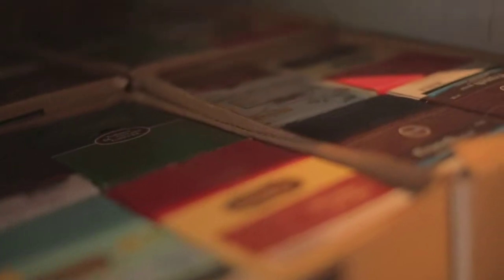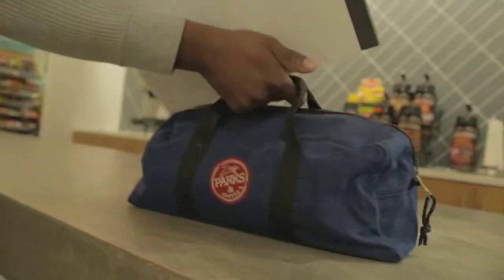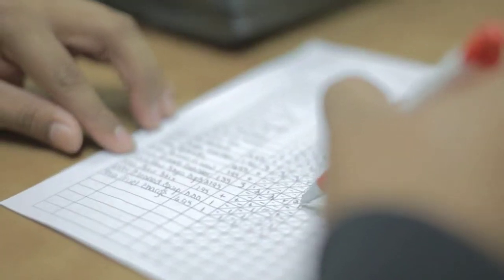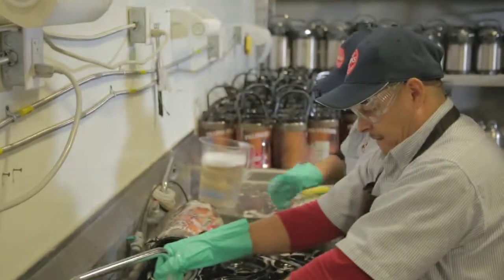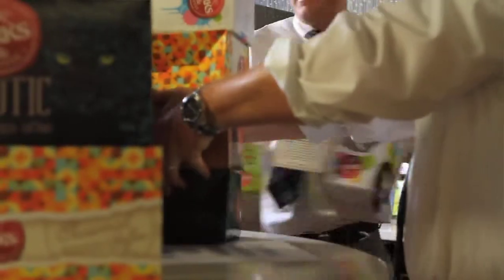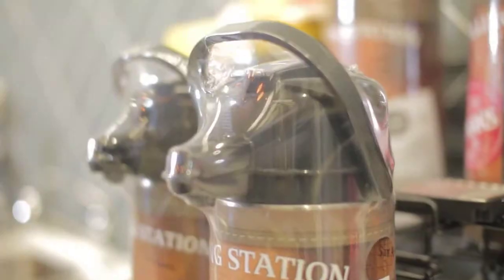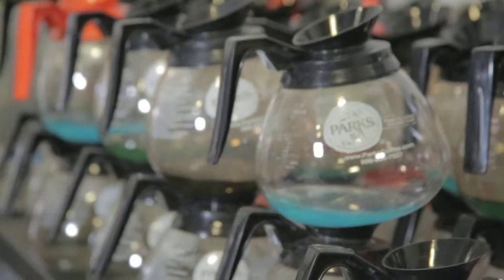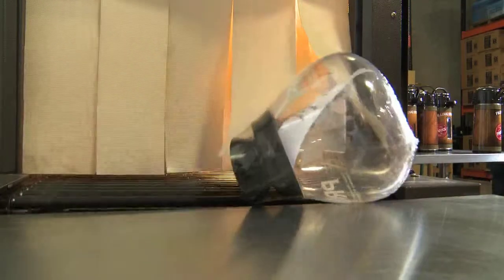The Parks Coffee Difference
Providing Great Customer Service Leads to Innovation (VIDEO)
Office coffee service company develops new system of sanitization and service

Carrollton, TX – New innovations in the office coffee service industry are typically born to overcome challenges in the field. Parks Coffee wanted to find a way to ensure that each pot of coffee was brewed into the best conditions, for optimal taste and quality. The Dallas-West Branch Manager, Larry Cox explains, “When route-men are out in the accounts, and they’re trying to clean [coffee pots] in the sink; they’re making noise, they’re splashing water. They can break the pots.” Faced with the obstacle of quickly providing cleaner pots to their customers, without risk of creating more mess or breakage on location, led the Parks Coffee team to brainstorm new solutions.

The answer came in the form of a new cleaning process, called the Fresh Pot Program (FPP).  This unique method calls for route-men to return each air-pot and glasspot/carafe to the Parks Coffee headquarters for a restaurant-style cleaning and sanitization cycle.  Once the pots have been thoroughly cleaned and air-dried, each is hermetically-sealed in a heated oven to protect against dust and germs, and ready to be sent back into the field. “It’s something that’s unique to the industry. We are the first company to accomplish that,” says President Randy Parks.

In a new video released today, Parks Coffee showcases their unique methods of servicing and satisfying clients’ needs and wants. This video, entitled “The Parks Coffee Difference” was created to highlight new ways the Parks Coffee company has created to ensure each client receives the “White Glove Service” standard of care. “We’ve been obsessed with customer service since we’ve started,” Randy says. “It’s a continual journey, as we get better and better with our customer service.”